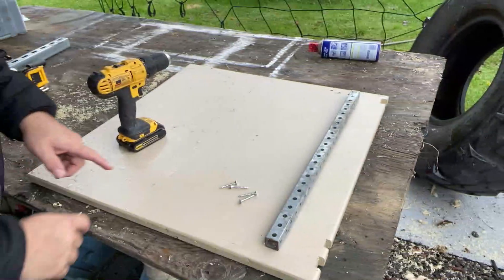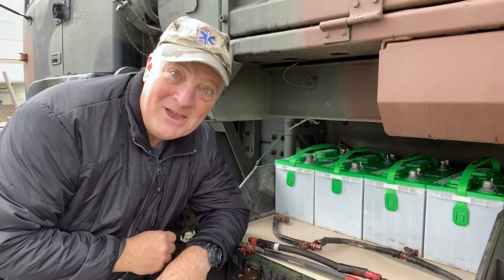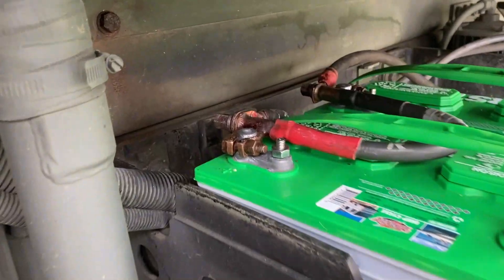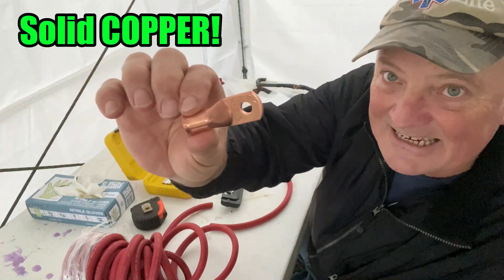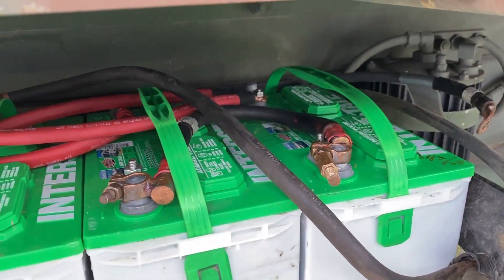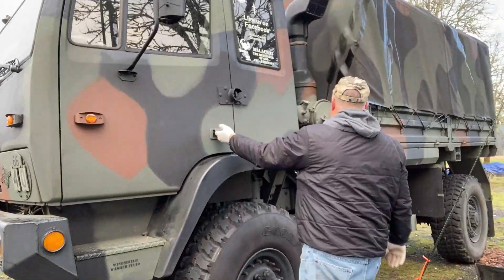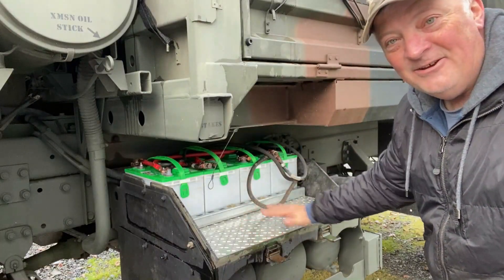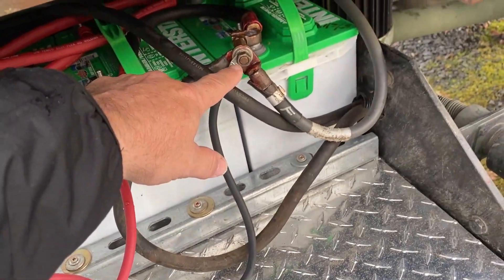FMTV BATTERY EQUALIZER PT. II #146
Ever wondered what a 24v battery equalizer does or how to install it? Say no more, I have what you need to make it happen. I install and test a VANNER 24v to 12v battery equalizer after reconfiguring the battery box with four standard deep cycle National batteries. Wow! Lots of extra room that I did not have before!

***This video was inspired by a video first aired by Sean Fillner. Some technical advise was also given by Sean... the rest, I had to figure out on my own. :-D

While I do not have a source for equalizers, I know that EATON makes them, but you will have to do some leg-work to find a price and how to order one. Additionally, you can find a few on eBay that range from the upper $200's to $1000 for an equalizer.

Here is the link for the cable ...you only need about 10'

Here is the link for the connectors

Here is the link for the hydraulic crimper tool

Send the Mission a check... address can be found in the below contact link. Write on the memo where you want the donation spent. (i.e. food, building fund, LMTV outreach, general fund, etc..)